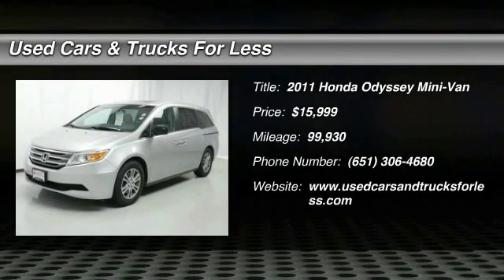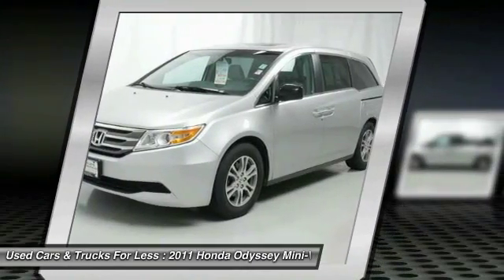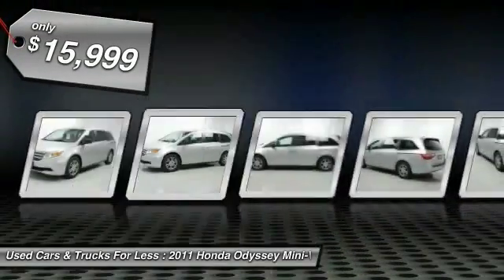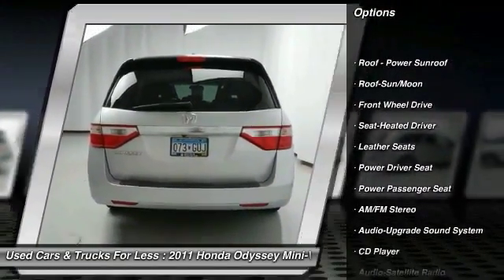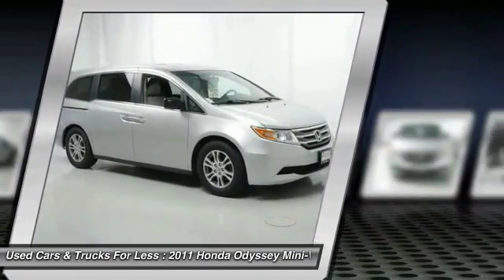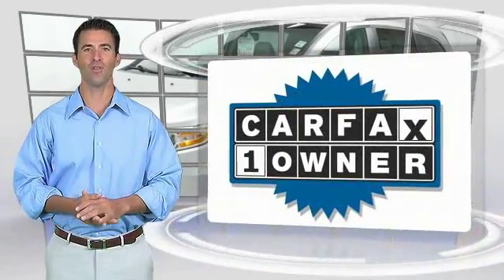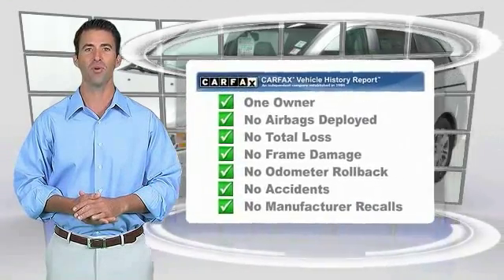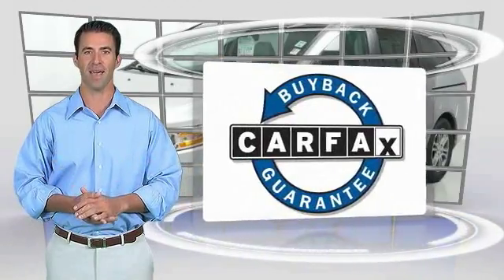2011 Honda Odyssey Inver Grove Heights St. Paul Minneapolis HP7039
2011 Honda Odyssey

**ONE OWNER**, **LOCAL TRADE IN**, and **CLEAN CARFAX**. Don't bother looking at any other van! Get Hooked On Used Car Auto and Trucks for Less! At Used Cars and Trucks for Less we sell quality vehicles in every price range. Want to save some money? Get the NEW look for the used price on this one owner vehicle. Previous owner purchased it brand new! Just one quick launch from a stoplight and you'll be SOLD! Nobody can resist the get-up-and-go in this van.